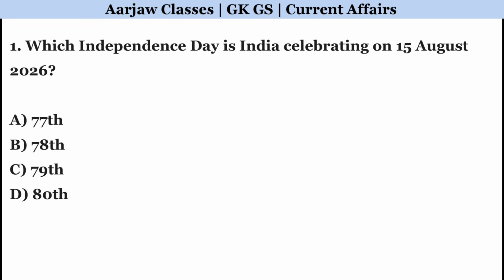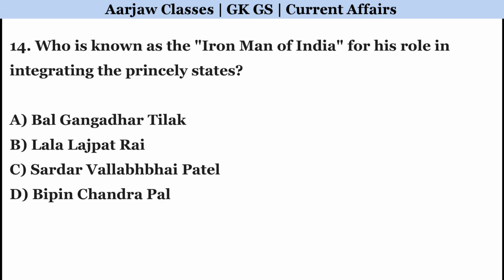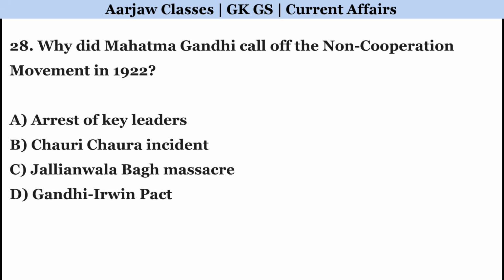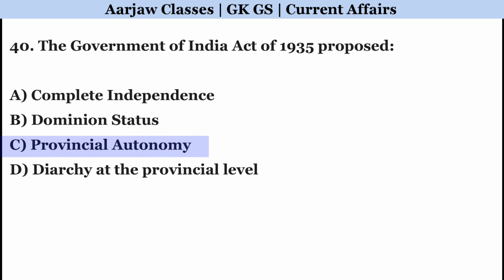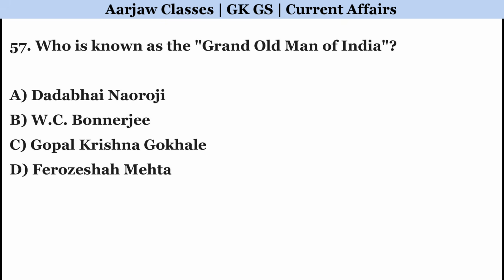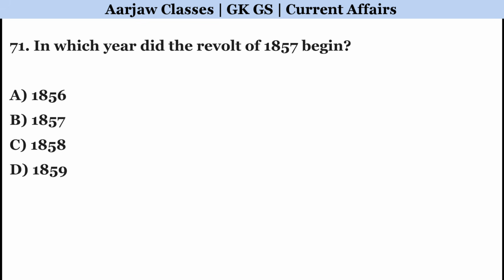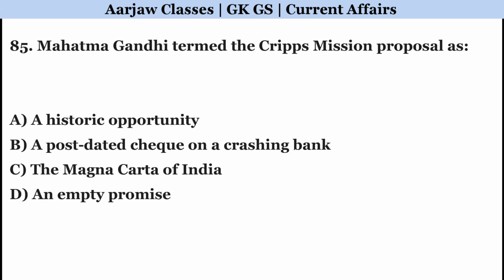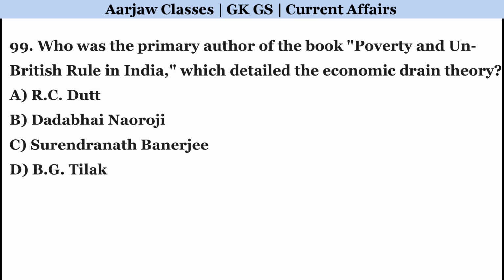Independent Day 2026 GK Questions | Top 100 GK on Independent Day | Independent Day Quiz in English